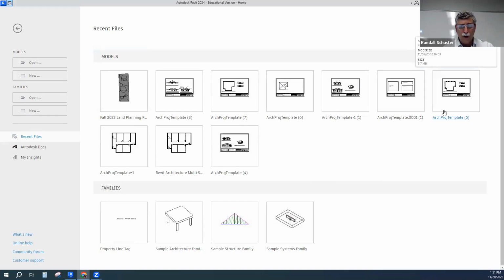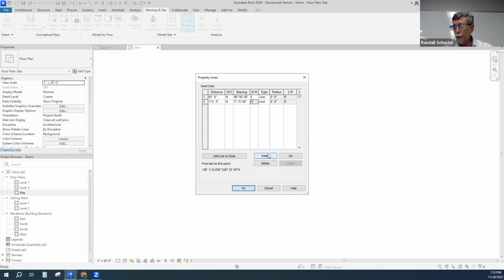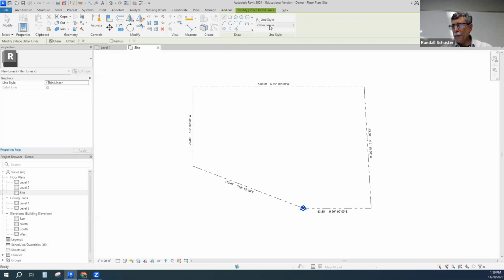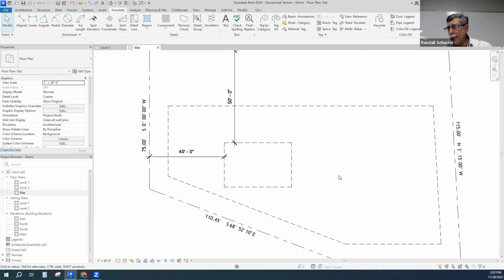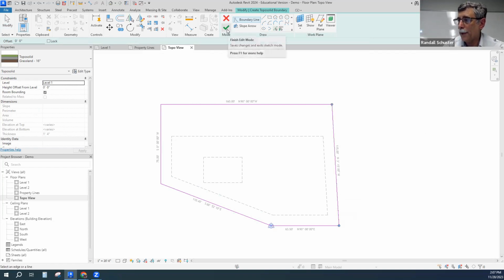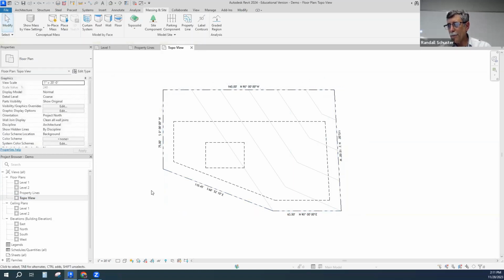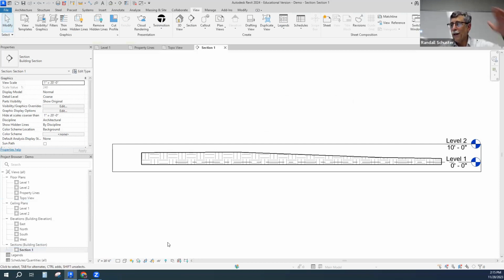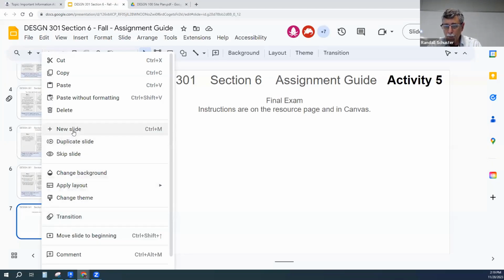Civil Topo Drawing In Revit DESGN 301